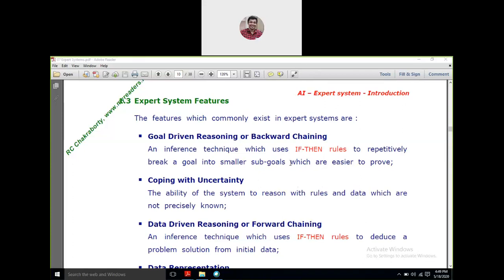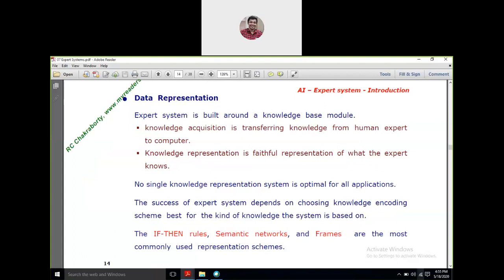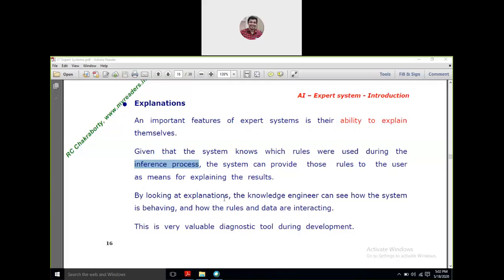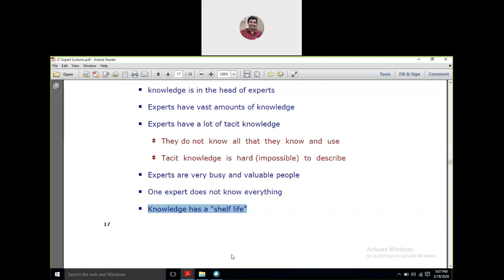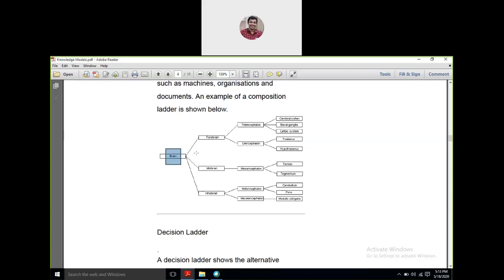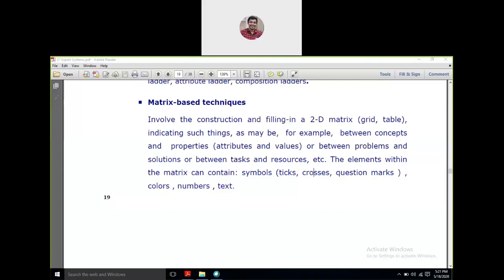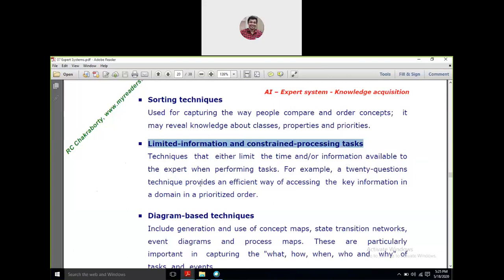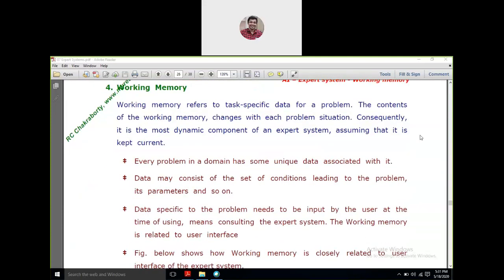AI Expert Systems Lect22 May 18 BY